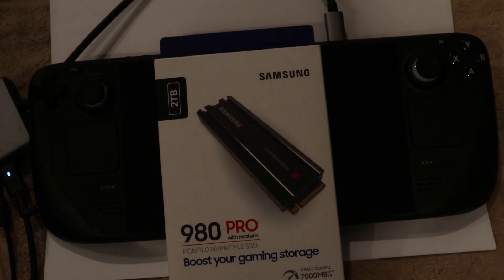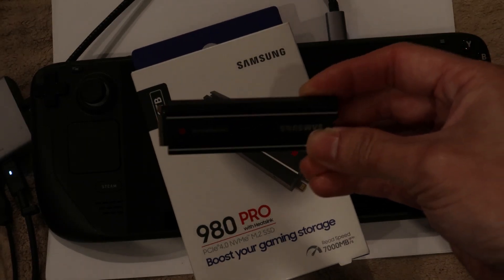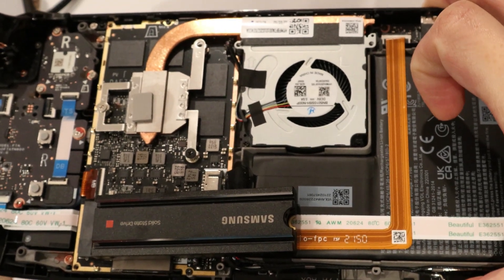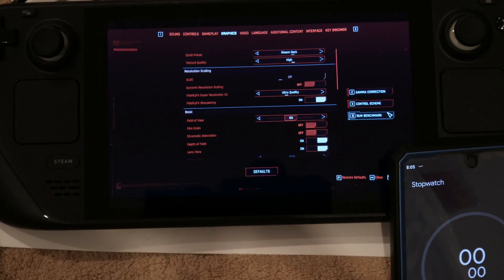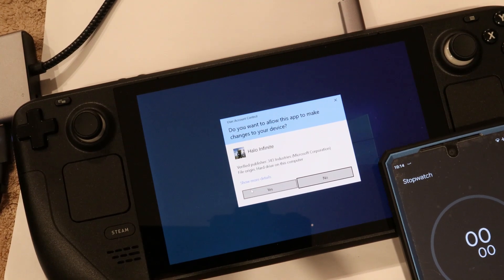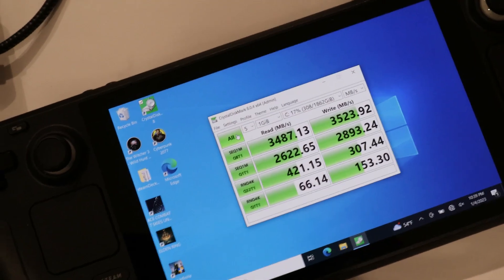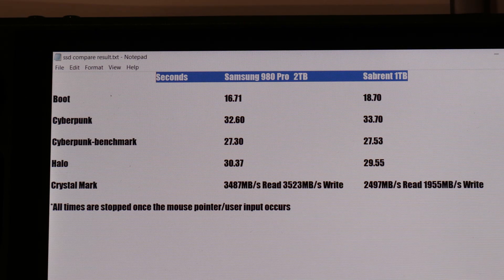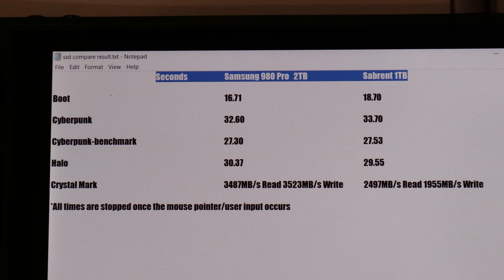Fastest SSD for the Steam Deck? How about a Samsung 980 Pro?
Samsung 980 Pro 2TB vs Sabrent Rocket 1TB SSD in a Steam Deck, how much faster? Will it crash and burn? (I do not recommend doing it, changing hardware on the Steam Deck is at your own risk!)